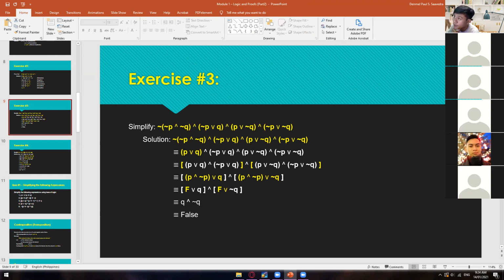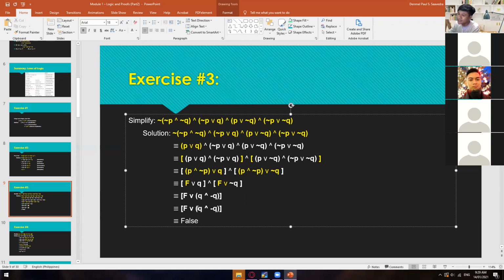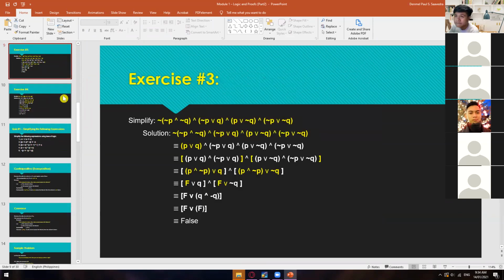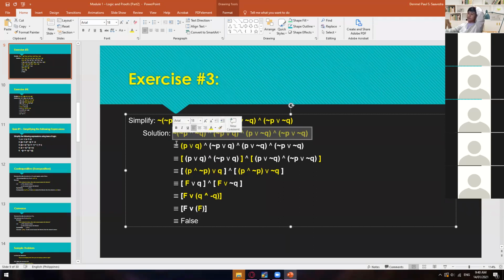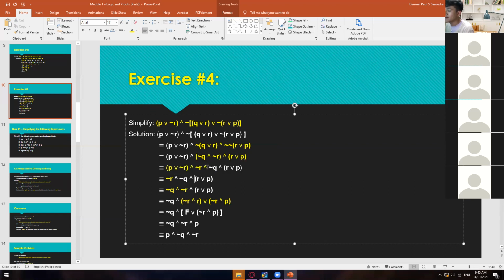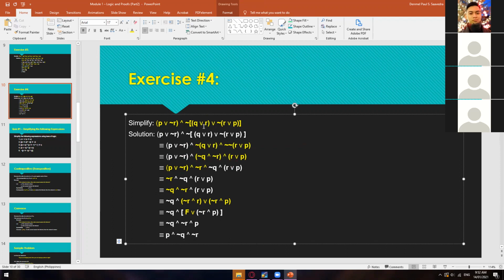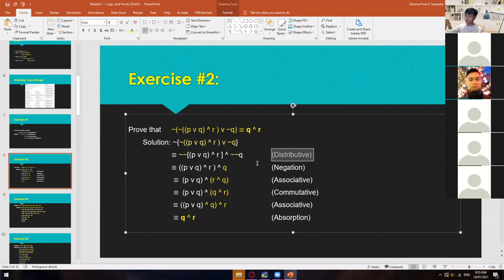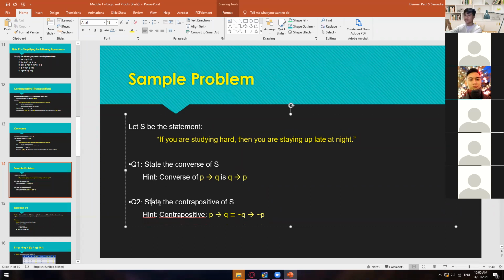DiscMath - Logic and Proofs - Part7